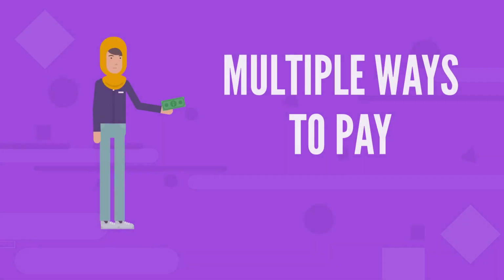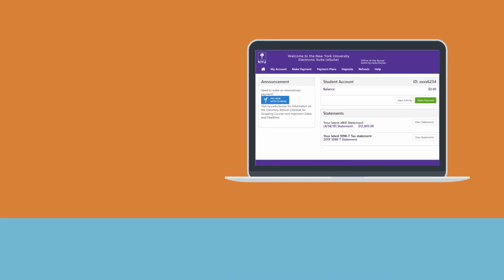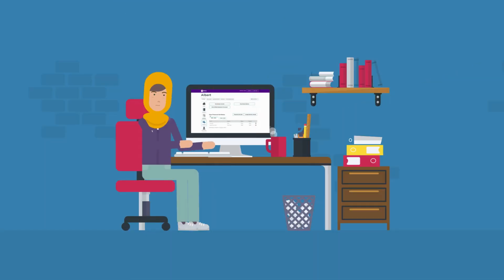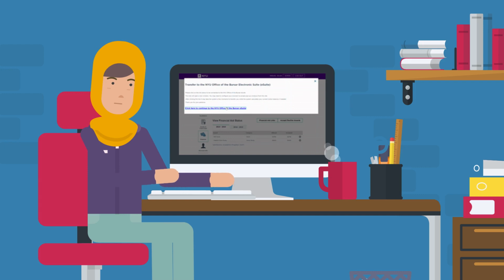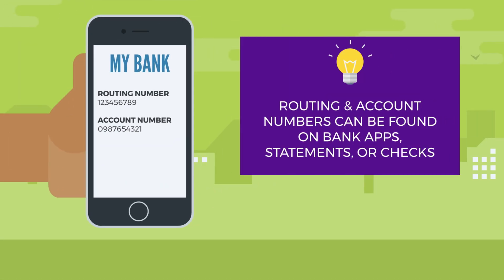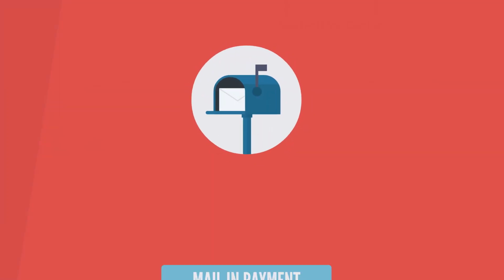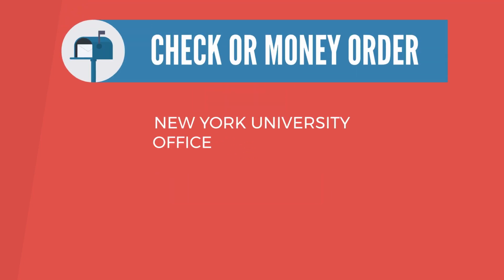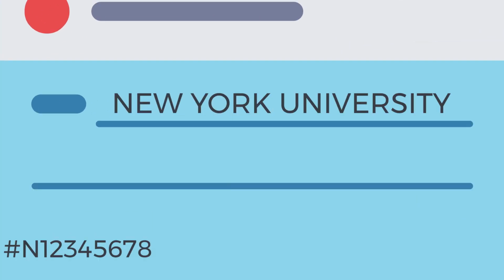Making a Payment | Understanding Your NYU Bill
If you need to make a payment to NYU there's a number of options available. Learn how to make fast and secure payments via eSuite, check payments, and more!